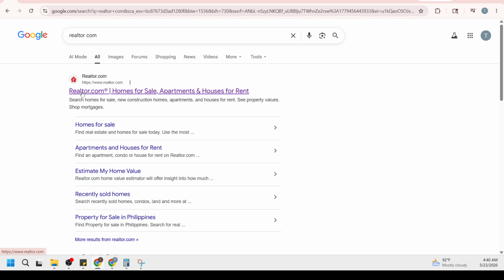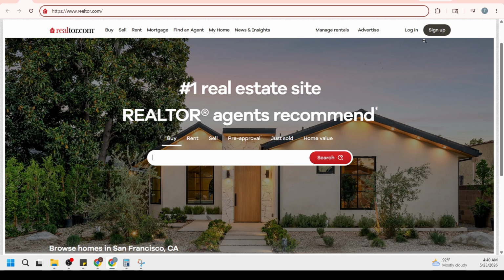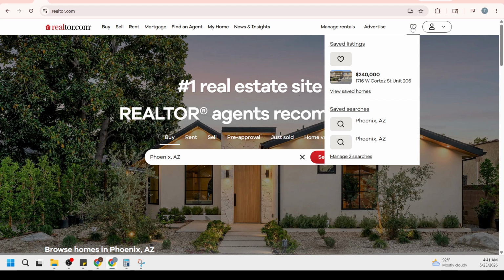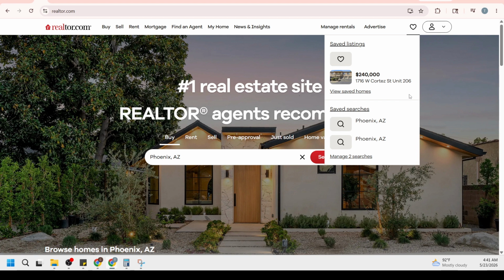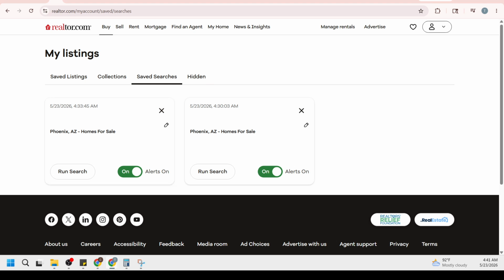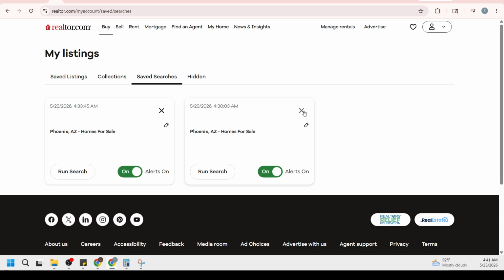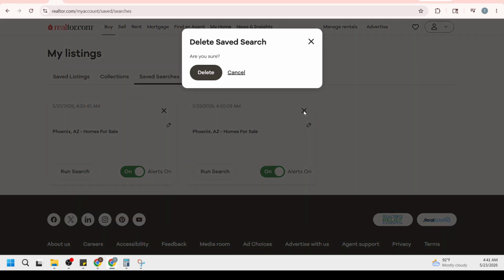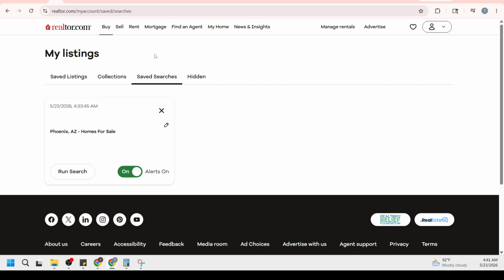How to Unsave a Search on Realtor.com [2026 Full Guide]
How to Unsave a Search on Realtor.com

In this video, we show you exactly how to unsave a search on Realtor.com. This feature enables users to manage their saved searches effectively, enhancing the user experience while navigating property listings.

Understanding how to manage saved searches is crucial for decluttering your account, ensuring that your focus remains on the most relevant listings during your property hunt.

Technical Specs:
Software: Realtor.com; Feature: Search Management